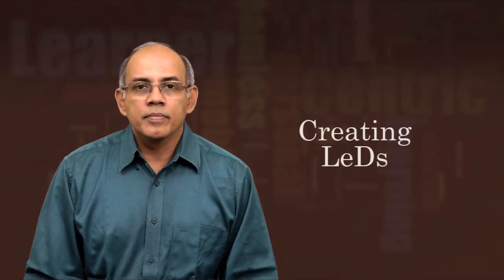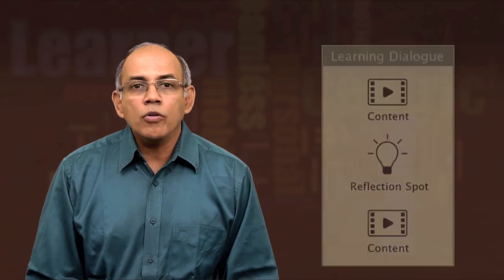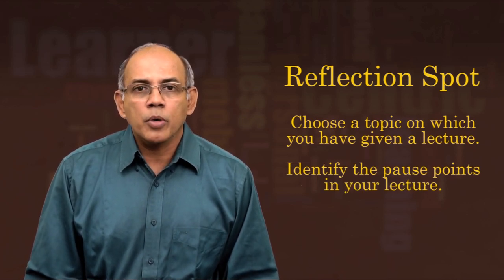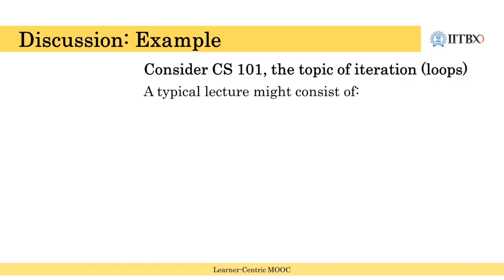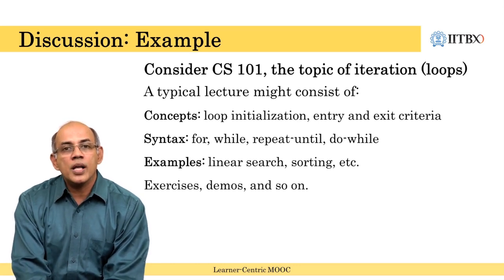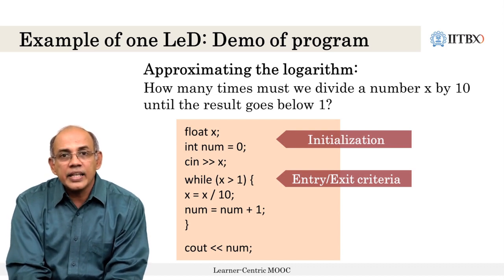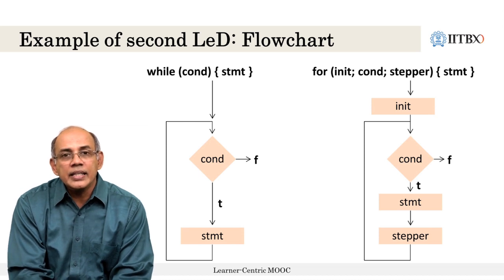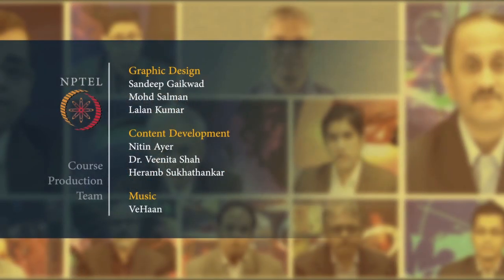Chunking a Lecture into LeD